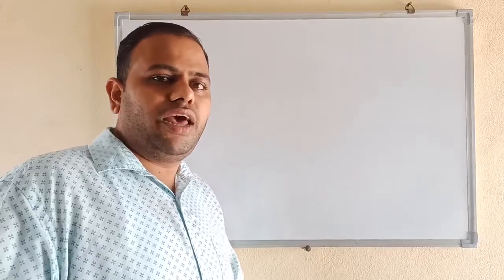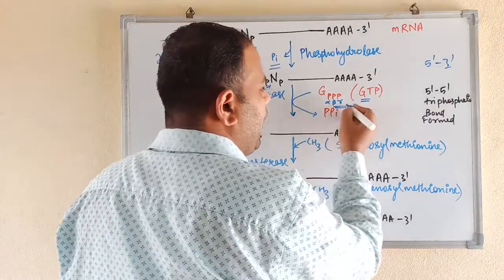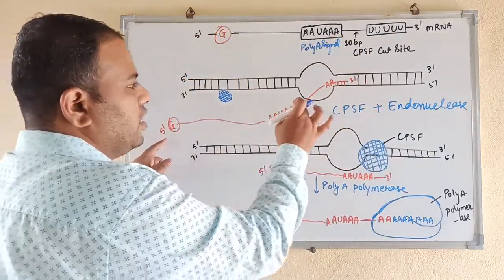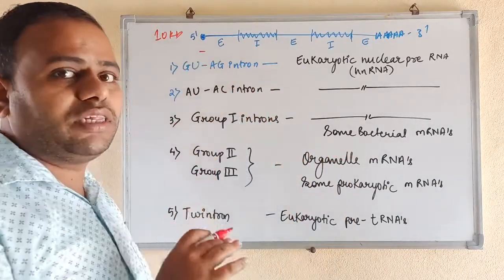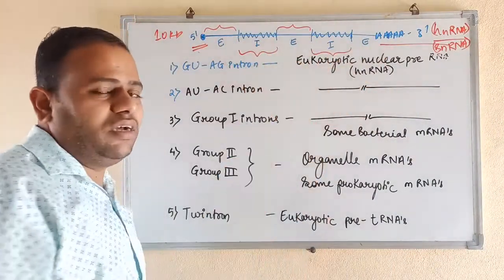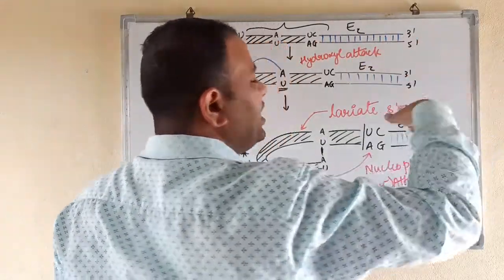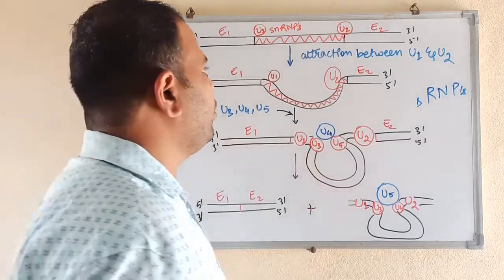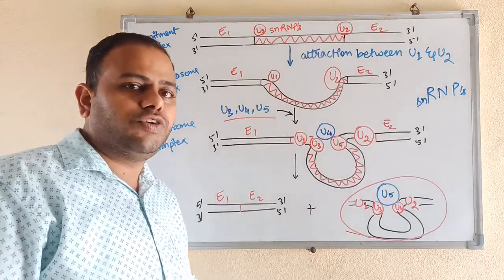Post Transcriptional Modifications of Eukaryotic mRNA (Capping, Polyadenlylation and Splicing)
Post-transcriptional modification or co-transcriptional modification is a set of biological processes common to most eukaryotic cells by which an RNA primary transcript is chemically altered following transcription from a gene to produce a mature, functional RNA molecule that can then leave the nucleus and perform any of a variety of different functions in the cell.
This process includes three major steps that significantly modify the chemical structure of the RNA molecule: the addition of a 5' cap, the addition of a 3' polyadenylated tail, and RNA splicing. Such processing is vital for the correct translation of eukaryotic genomes because the initial precursor mRNA produced by transcription often contains both exons (coding sequences) and introns (non-coding sequences); splicing removes the introns and links the exons directly, while the cap and tail facilitate the transport of the mRNA to a ribosome and protect it from molecular degradation.
1. Capping
Capping of the pre-mRNA involves the addition of 7-methylguanosine (m7G) to the 5' end. To achieve this, the terminal 5' phosphate requires removal, which is done with the aid of a phosphatase enzyme. The enzyme guanosyl transferase then catalyses the reaction, which produces the diphosphate 5' end. The diphosphate 5' end then attacks the alpha phosphorus atom of a GTP molecule in order to add the guanine residue in a 5'5' triphosphate link. The enzyme (guanine-N7-)-methyltransferase ("cap MTase") transfers a methyl group from S-adenosyl methionine to the guanine ring.
This type of cap, with just the (m7G) in position is called a cap 0 structure. The ribose of the adjacent nucleotide may also be methylated to give a cap 1. Methylation of nucleotides downstream of the RNA molecule produce cap 2, cap 3 structures and so on. In these cases the methyl groups are added to the 2' OH groups of the ribose sugar. The cap protects the 5' end of the primary RNA transcript from attack by ribonucleases that have specificity to the 3'5' phosphodiester bonds.
2. Cleavage and polyadenylation
The pre-mRNA processing at the 3' end of the RNA molecule involves cleavage of its 3' end and then the addition of about 250 adenine residues to form a poly(A) tail. The cleavage and adenylation reactions occur primarily if a polyadenylation signal sequence (5'- AAUAAA-3') is located near the 3' end of the pre-mRNA molecule, which is followed by another sequence, which is usually (5'-CA-3') and is the site of cleavage. A GU-rich sequence is also usually present further downstream on the pre-mRNA molecule. More recently, it has been demonstrated that alternate signal sequences such as UGUA upstream off the cleavage site can also direct cleavage and polyadenylation in the absence of the AAUAAA signal. It is important to understand that these two signals are not mutually independent and often coexist. After the synthesis of the sequence elements, several multi-subunit proteins are transferred to the RNA molecule. The transfer of these sequence specific binding proteins cleavage and polyadenylation specificity factor (CPSF), Cleavage Factor I (CF I) and cleavage stimulation factor (CStF) occurs from RNA Polymerase II. The three factors bind to the sequence elements. The AAUAAA signal is directly bound by CPSF. For UGUA dependent processing sites, binding of the multi protein complex is done by Cleavage Factor I (CF I). The resultant protein complex formed contains additional cleavage factors and the enzyme Polyadenylate Polymerase (PAP). This complex cleaves the RNA between the polyadenylation sequence and the GU-rich sequence at the cleavage site marked by the (5'-CA-3') sequences. Poly(A) polymerase then adds about 200 adenine units to the new 3' end of the RNA molecule using ATP as a precursor. As the poly(A) tail is synthesized, it binds multiple copies of poly(A)-binding protein, which protects the 3'end from ribonuclease digestion by enzymes including the CCR4-Not complex.
3. Intron Splicing.
RNA splicing is the process by which introns, regions of RNA that do not code for proteins, are removed from the pre-mRNA and the remaining exons connected to re-form a single continuous molecule. Exons are sections of mRNA which become "expressed" or translated into a protein. They are the coding portions of a mRNA molecule. Although most RNA splicing occurs after the complete synthesis and end-capping of the pre-mRNA, transcripts with many exons can be spliced co-transcriptionally. The splicing reaction is catalyzed by a large protein complex called the spliceosome assembled from proteins and small nuclear RNA molecules that recognize splice sites in the pre-mRNA sequence. Many pre-mRNAs, including those encoding antibodies, can be spliced in multiple ways to produce different mature mRNAs that encode different protein sequences. This process is known as alternative splicing, and allows production of a large variety of proteins from a limited amount of DNA.